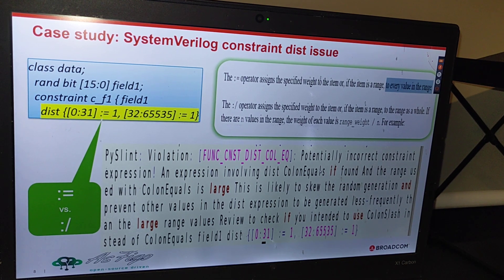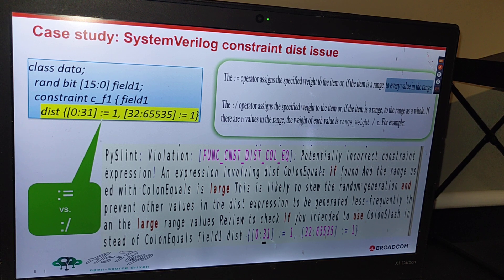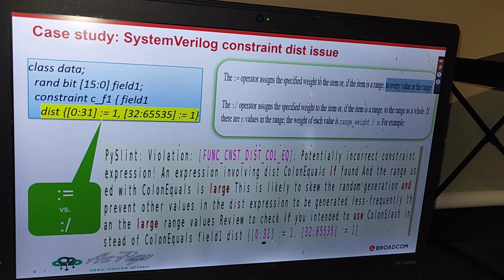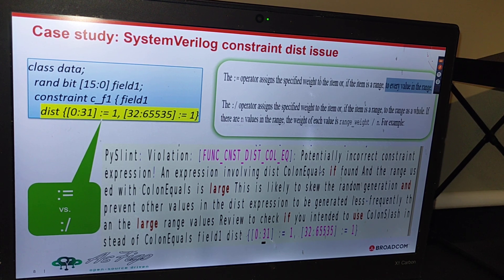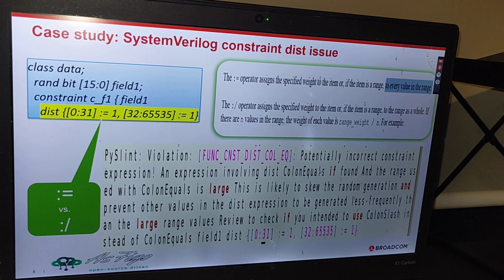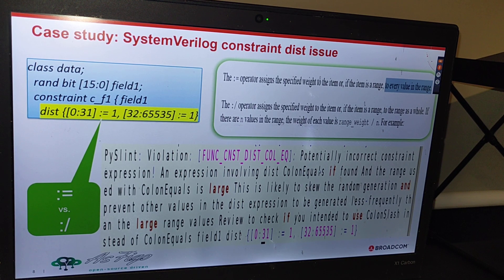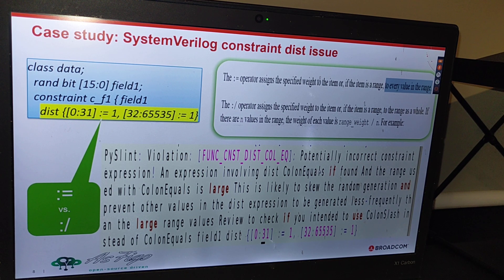14 September 2023